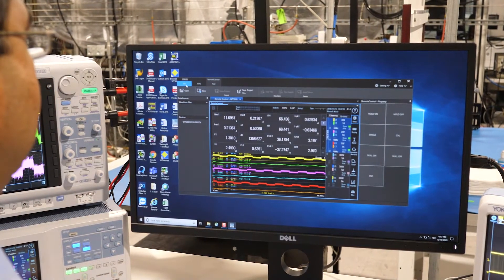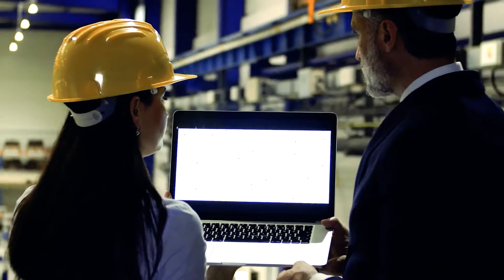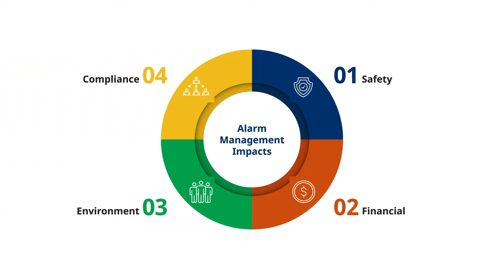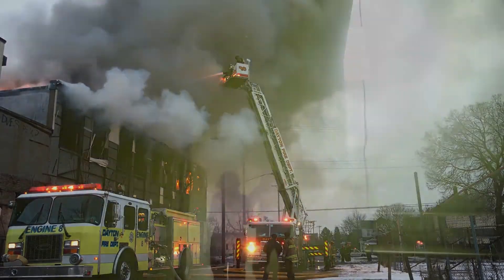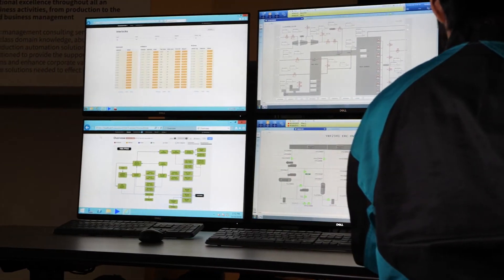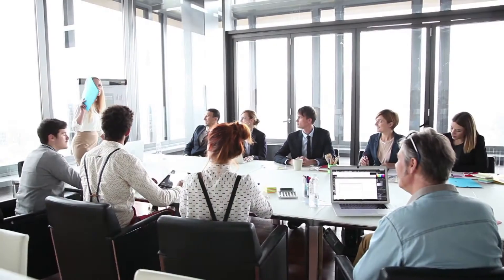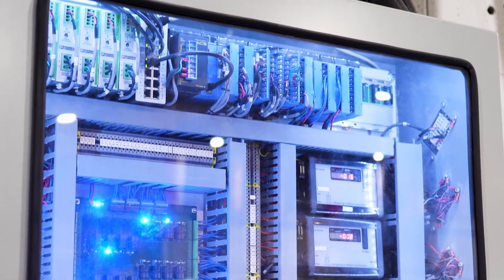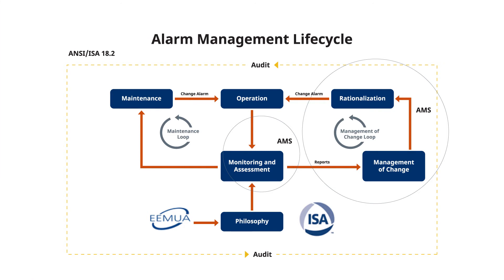Alarm Rationalization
In any contemporary industrial control system, it is essential to design, implement, and maintain a high-performance alarm management system. A poorly-designed system can not only be distracting but could present a considerable safety risk. Ultimately, it has a major effect on the bottom line of the company.